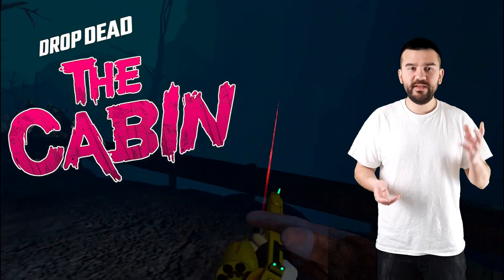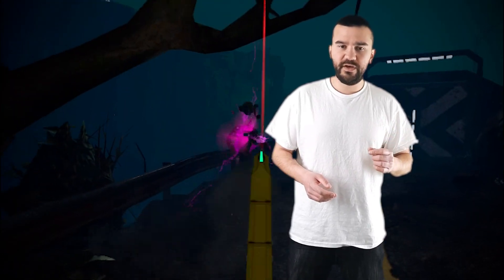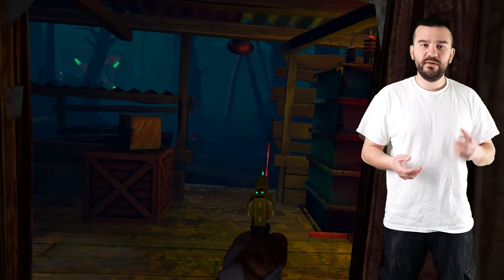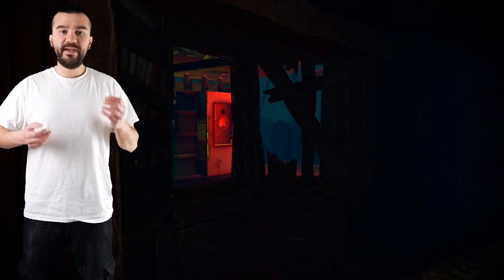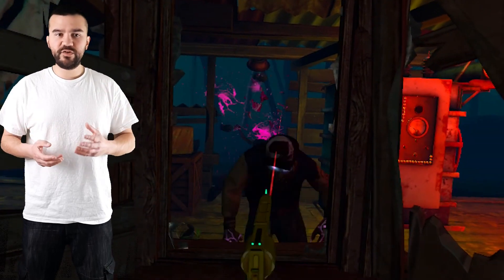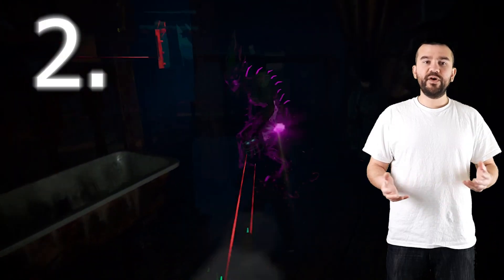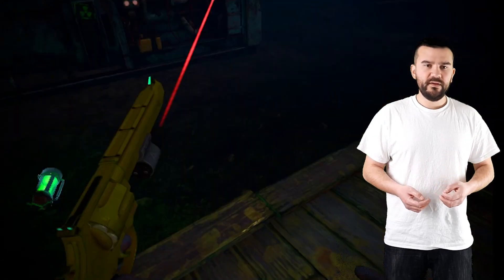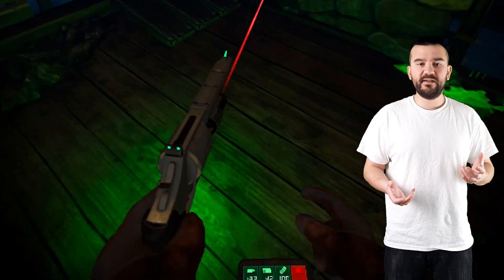Drop Dead: The Cabin Essential Tips And Tricks! Part 2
This video is full of tips and tricks to help you beat this very dificult zombie survival game, Drop Dead: The Cabin (in solo mode). This is part 2 of 2.

Drop Dead: The cabin is a new virtual reality zombie survival game. COD: Zombies meets stranger things".
You must defeat wave after waver of zombie attacks, whilst obtaining fuel to power the generator and fixing the battery. Gather supplies such as ammo and health.

This game is a 2 player co-op or solo. the more you play the more your weapons are upgraded and new skills are unlocked.

This gameplay is using the oculus quest 2 virtual reality headset.